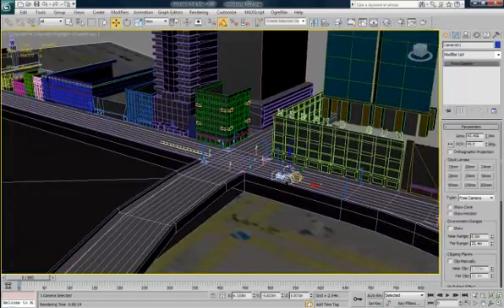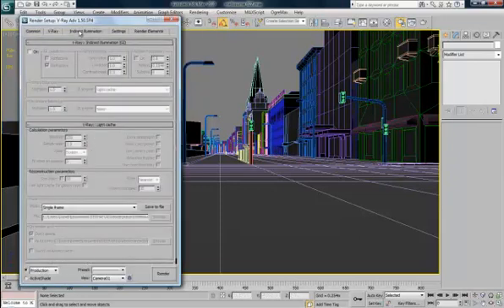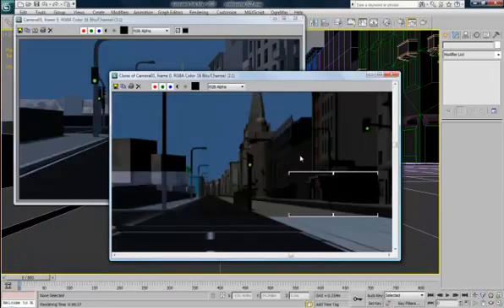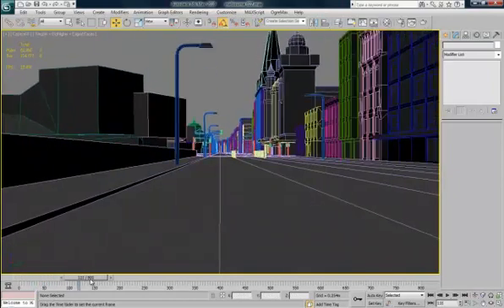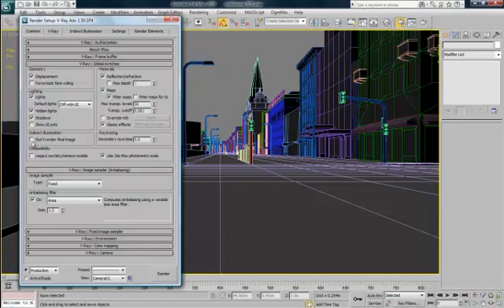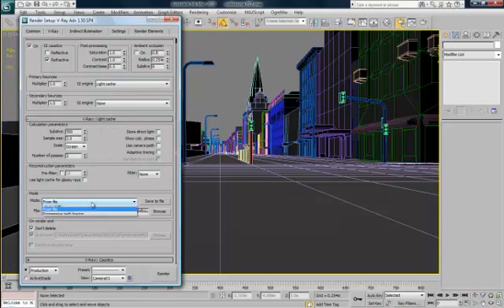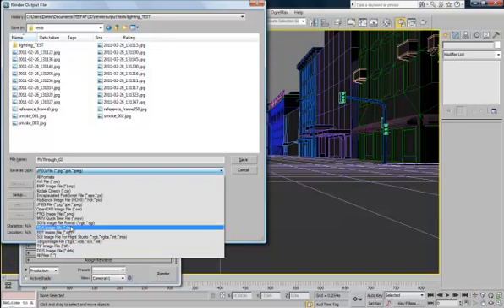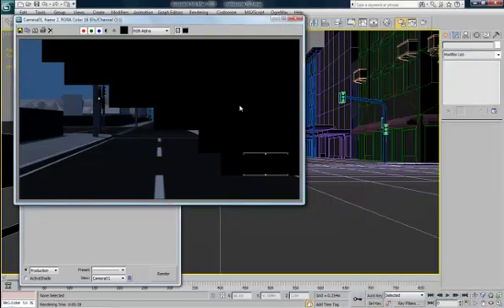Indirect Illumination Animation Tutorial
note, this tutorial is about a camera fly through and not an animation with objects.